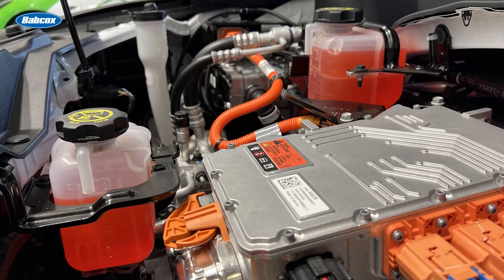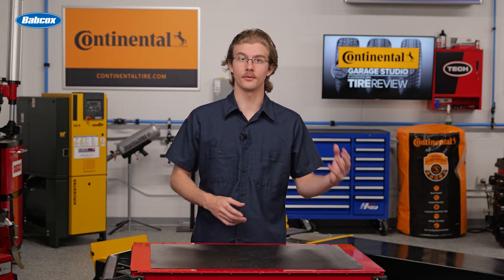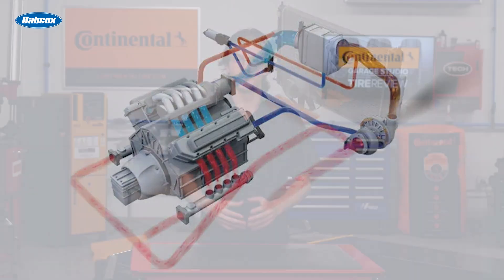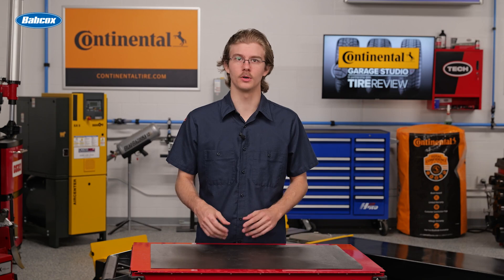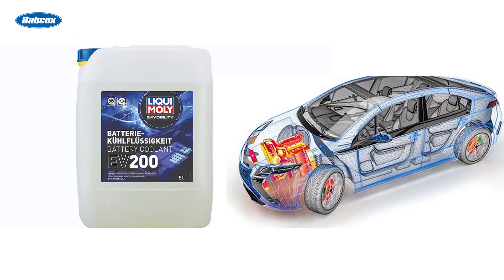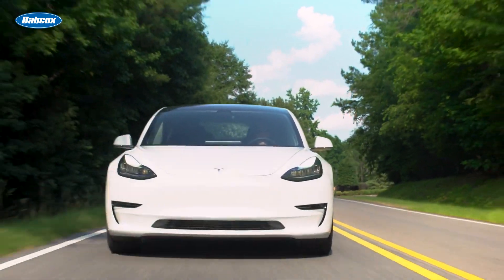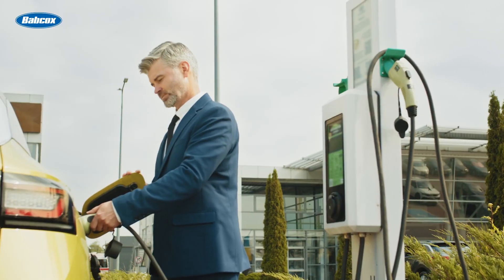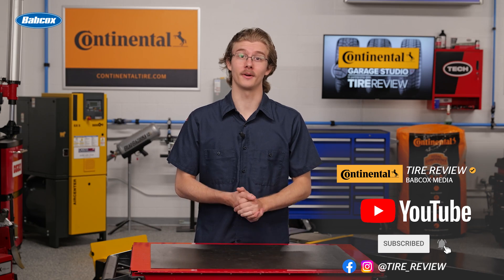What types of coolant are required for hybrids and BEVs?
Historically, changes in coolant formulations were driven by shifts in engine and radiator materials – like moving from cast iron and brass to aluminum. This change required new types of coolants. But now, with the rise of hybrids and battery electric vehicles (BEVs), the absence of an internal combustion engine and the introduction of potential electrocution hazards require an entirely new era of coolants. Let’s talk more about that.